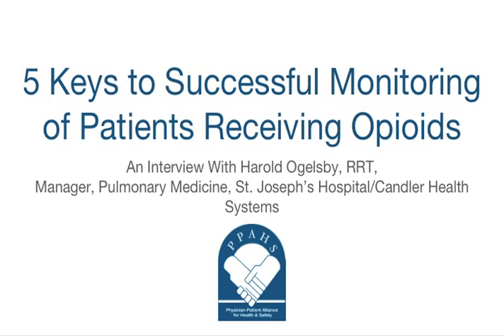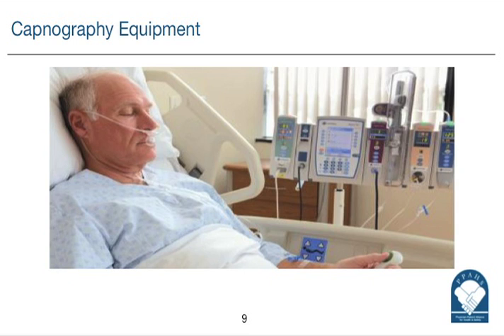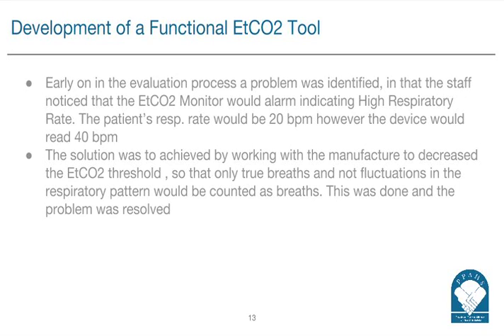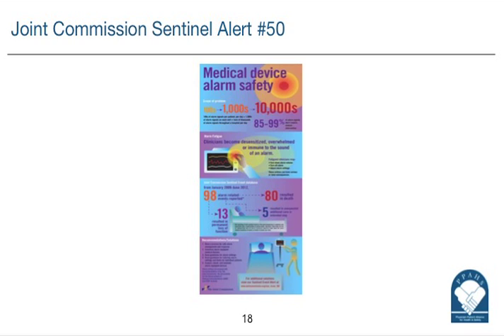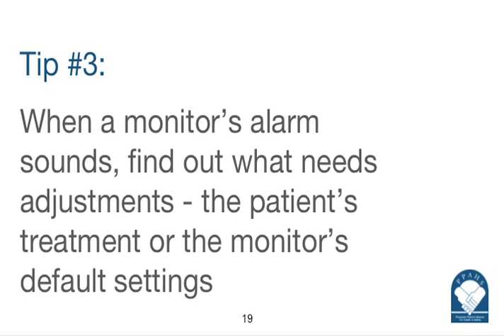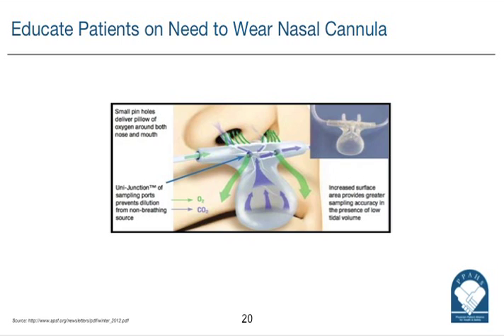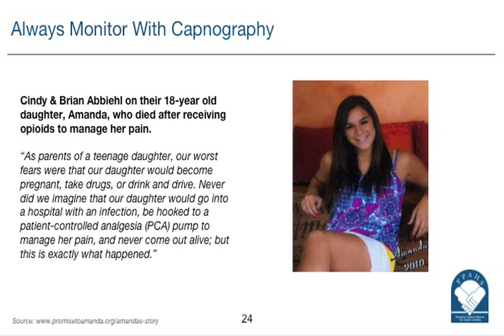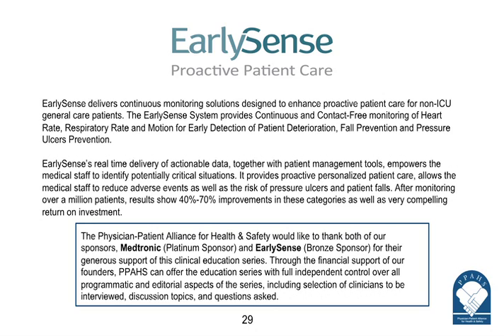12 Years of Event Free Use of Opioids: Interview with Harold Oglesby, RRT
Harold Oglesby RRT, Manager, The Center for Pulmonary Health, Candler Hospital, St. Joseph’s/Candler Health System discusses SC/J's 12 years of event free use of opioids. Since 2014, Mr. Oglesby and his team have continued to refine best practices to ensure the safety of the hospital’s patients; 25,000 patients discharged from 675 beds annually.  During the interview, Mr Oglesby highlights 5 key learnings.